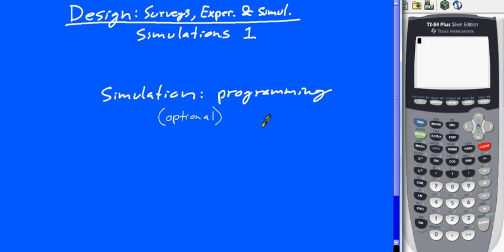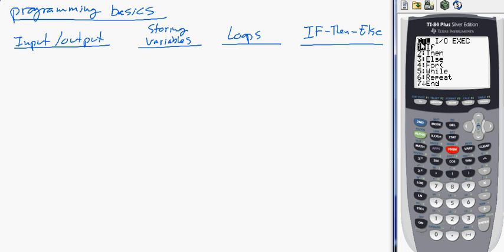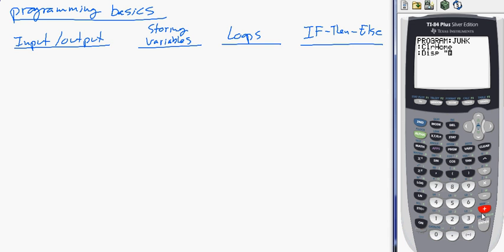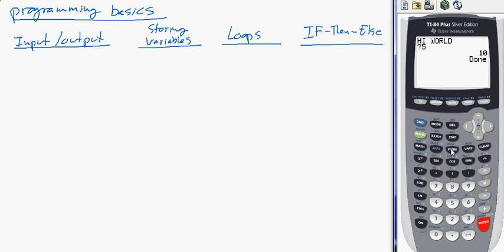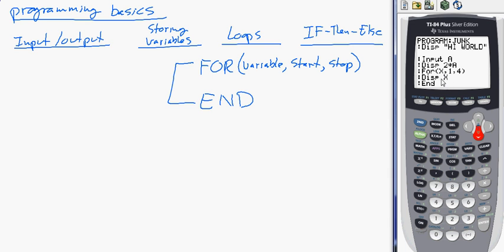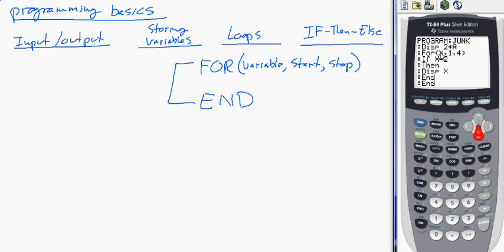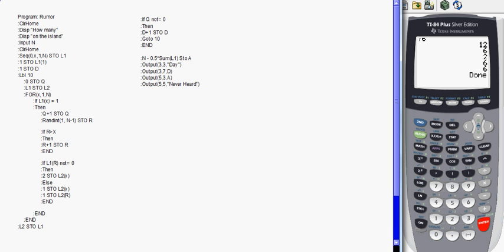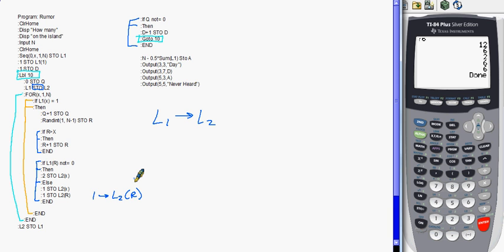Design Simulations programming 19 min